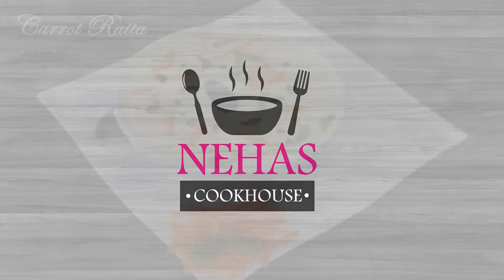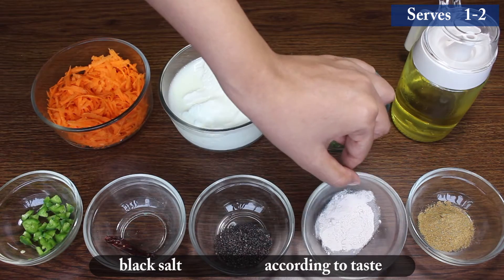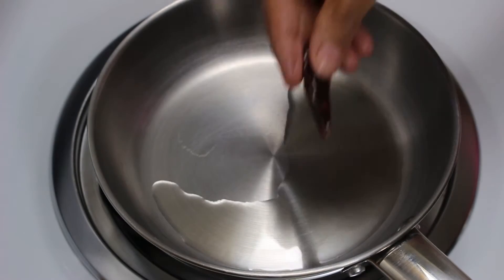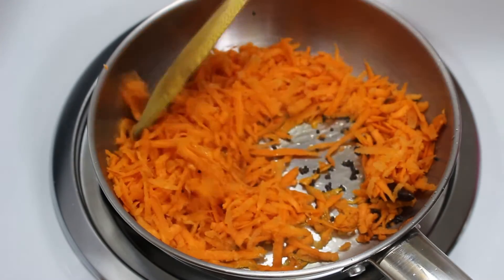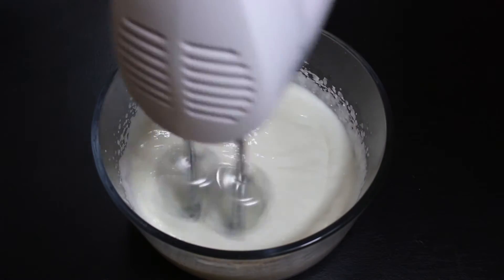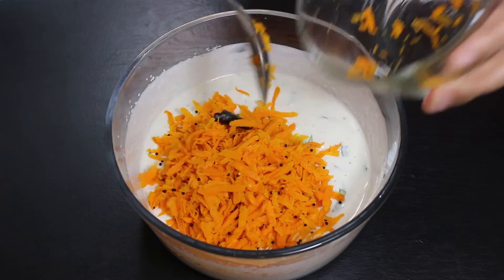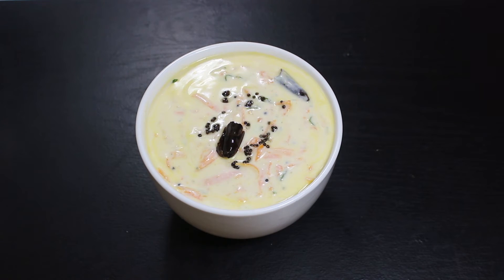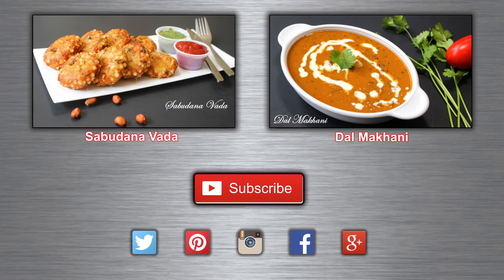Gajar Ka Raita | Super Easy Carrot Raita Recipe | How to Make Carrot Raita | Nehas Cookhouse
Raitas are favorite side dish in India to enhance any meals taste. This raita is made by tempering shredded carrots and then mixing it with curd. It is great to have as a side dish with parathas, pulao, biryani or with roti sabji.

Other Names:

Gajar raita, Simple Carrot Raita

Ingredients:

1 cup Carrots (peeled and shredded)
2 cups Curd (aka Yogurt)
¼ cup Green Coriander (chopped)
1 tbsp Cooking Oil
1 tbsp Green Chillies (finely chopped)
1 Whole Red Chillies
1 tsp Mustard Seeds
Black Salt (according to taste)
1 tsp Chat Masala

Instructions:

1. First of all thoroughly wash carrots to remove any dirt and then peel all of them. Now shred all carrots from this side as we want slightly thicker shreds.

2. Now lets cook carrot with some tempering which gives nice taste to raita.

3. For this take a pan and add 1 tbsp oil on high heat. When oil is hot, put heat to low and add a whole red chilli after breaking like this. Stir it a little to fry it slightly, then add mustard seeds and let them crackle. After 20-30 seconds, When they stop crackling take out around ½ tsp mustard seeds and a piece of chilli from tadka, we will use it later to garnish raita. Now add shredded carrot to tadka and saute it for 3-4 mins on low heat. After 4 mins, cover the pan and switch off the heat and let it sit for 5 mins. We are cooking carrots like this to make them soft without getting mushy. After 5 mins remove the pan cover and let carrots cool down for 10-15 mins because if you add hot carrot in curd, it can curdle it.

4. Now take some curd in a bowl and blend it using a hand mixer to make it smooth. If you want you can also use a blender or a whisker. Once curd is blended well, add black salt, if black salt is not available just use normal salt, then add chaat masala, chopped green chillies and chopped green coriander. Now mix all ingredients well. At last add carrots we cooked earlier and again mix it well. Add water if you feel raita is little thick, I have used ¼ cup of water. Our raita is ready now so take it out in a serving bowl but to make it even more appealing garnish it with tempering we made earlier, some green coriander and some carrot shreds.

5. Our raita is ready to taste and its looking beautiful after garnishing.

Tips n Tricks:
1. You can use simple salt if black salt is not available.
2. Instead of chaat masala you can also use raita masala (available in Indian grocery stores).